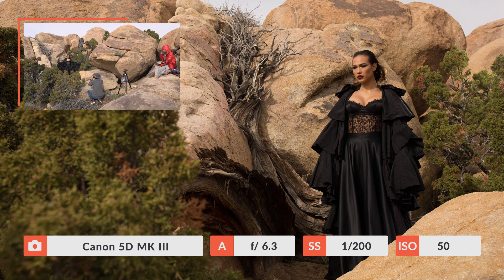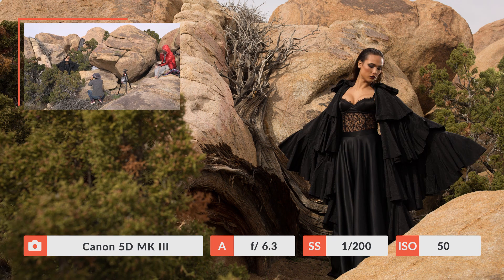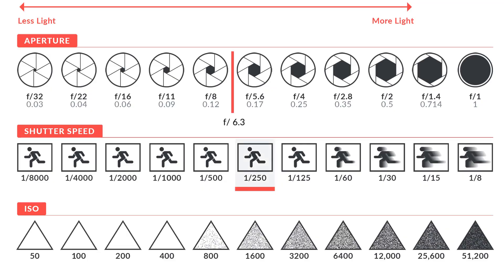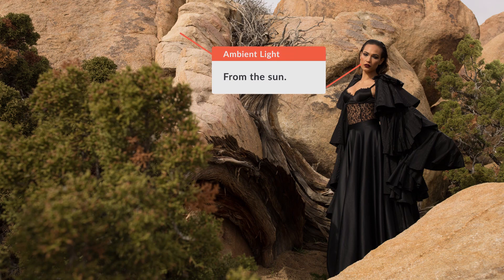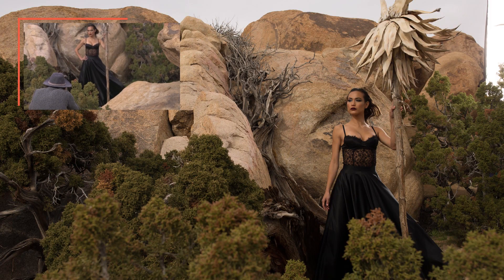Photo Editing 301 Preview - How to Balance Ambient & Strobe Light.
Watch Photo Editing 301